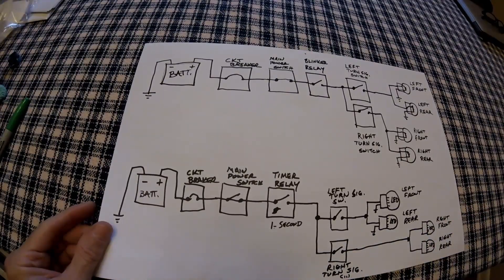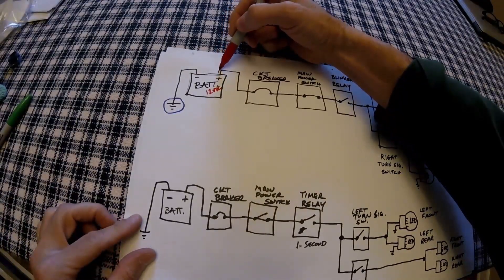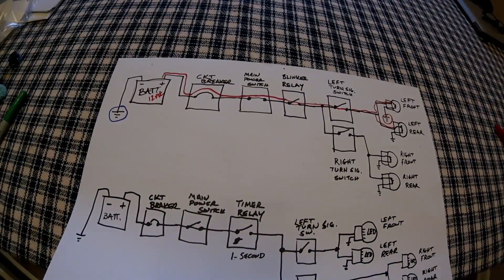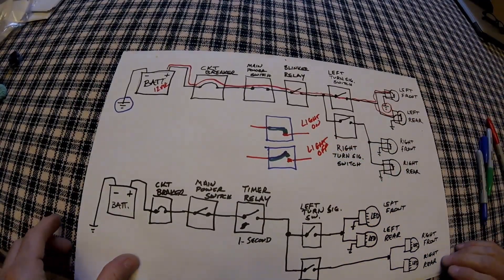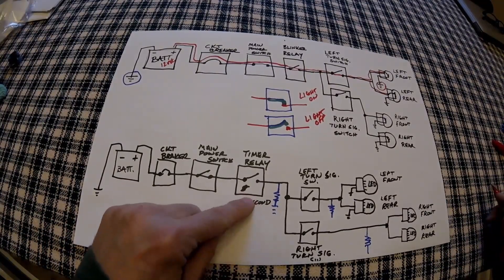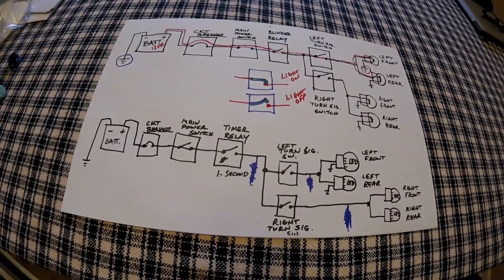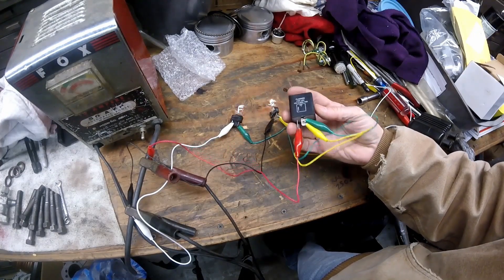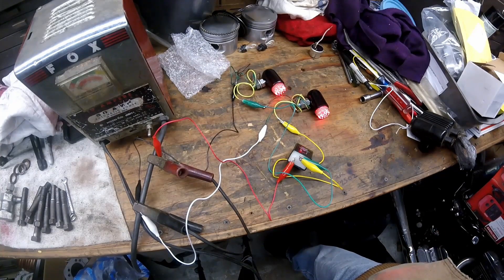LED Turn Signal Conversion w/o load resistor Harley Davidson or car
This is how to cheaply convert your turn signal system to LED without having to buy a load resistor. The only thing you have to buy is a $5 LED relay from eBay or Amazon and the turn signals. The ones you see in the video cost me $12 for the pair.